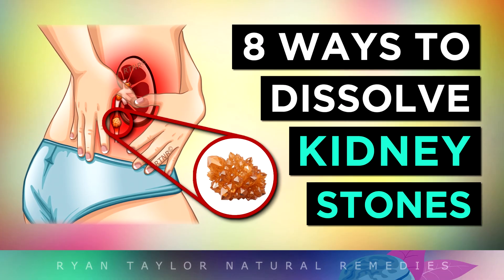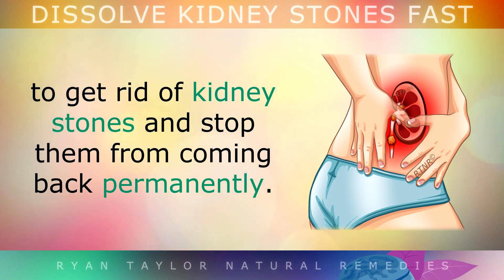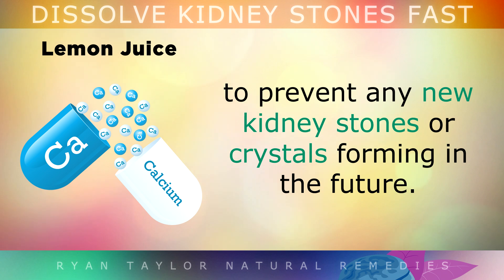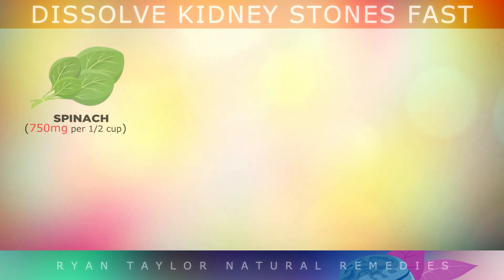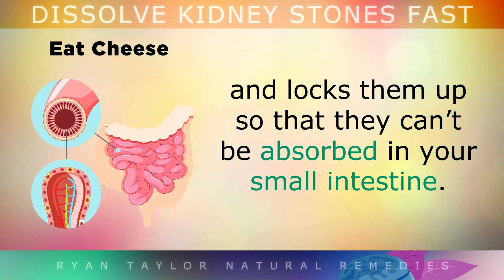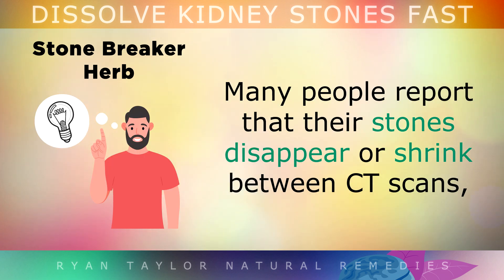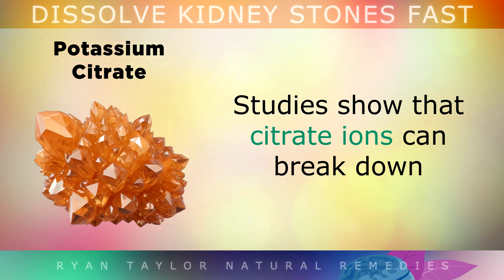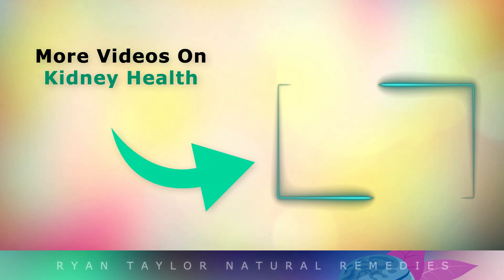8 Ways To DISSOLVE Kidney Stones (and Prevent Them)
8 Ways To Dissolve Kidney Stones (and Prevent Them)

Kidney stones are hard crystallized masses of minerals/salts which form inside the kidneys, and can get trapped in the small ureter tubes. These stones have sharp jagged edges, and are extremely painful to pass through to the bladder.

Kidney stones usually form as a result when oxalates build-up inside the kidney, but on occasion they can also form as a result of infection (struvite) or high uric acid levels.

In this video I highlight a protocol that you may follow to dissolve kidney stones by breaking up their crystal formation inside the kidney, making them easier and less painful to pass. I also explore some of the best dietary tips available to prevent kidney stones from ever returning, as over 50% of the time stones tend to come back once you have had them once.

Timestamps:
⏰ 00:00 - Intro, 8 Ways To DISSOLVE Kidney Stones & Prevent Them
⏰ 00:26 - Symptoms of Kidney Stones
⏰ 01:40 - How To Dissolve Kidney Stones & Prevent Them
⏰ 09:12 - Summary